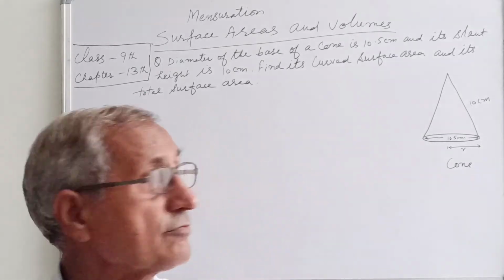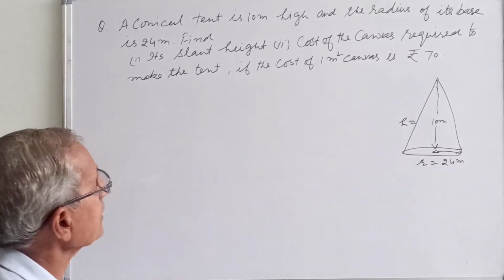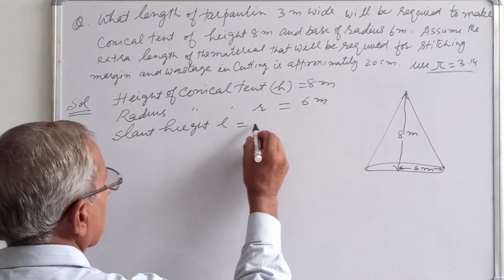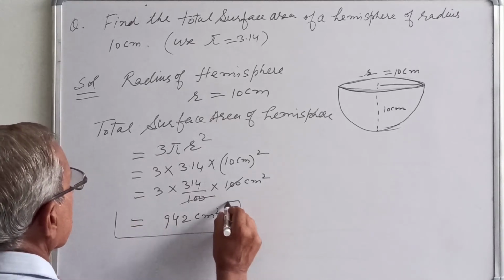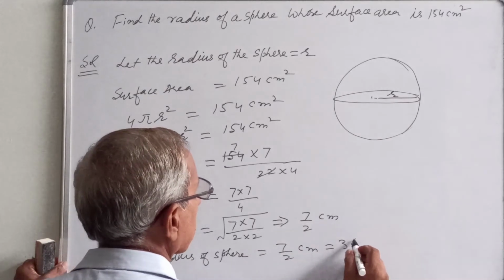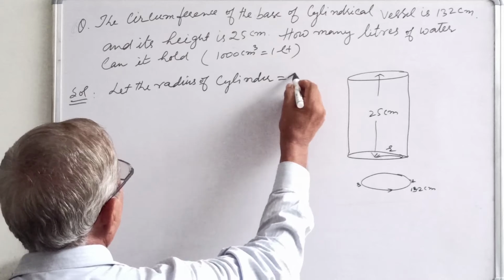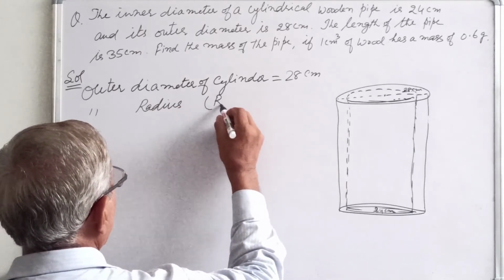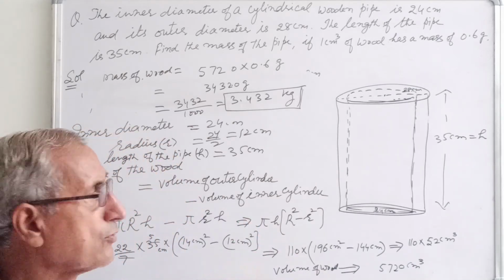Mensuration || surface areas and volumes || Class -9th || Chapter -13 th || NCERT and CBSE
Mensuration   Part-3
Surface areas and Volumes
Class -9th ||  Chapter -13th
Solutions for questions from exercises.
To find the surface areas of cones, spheres and hemispheres, volumes of cuboids and Cylinders. Formulas used are [ (πrl, πr(r+l), 4πr^2, 3πr^2, l=√r^2+h^2, πr^2h.] .